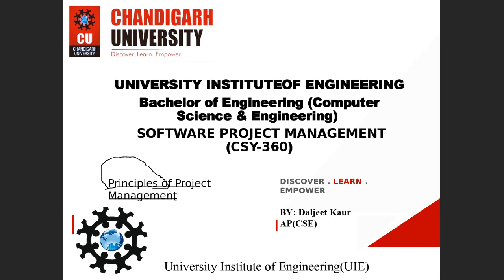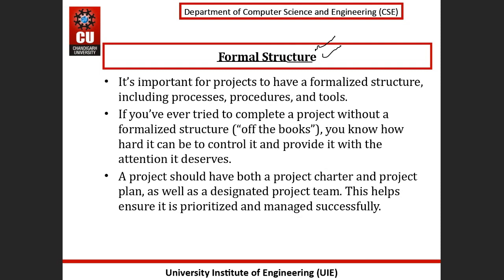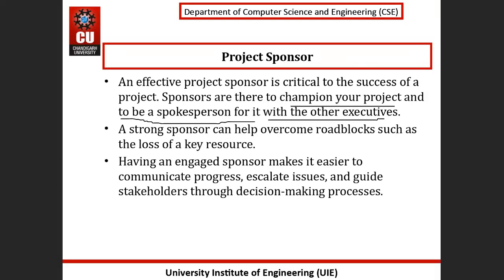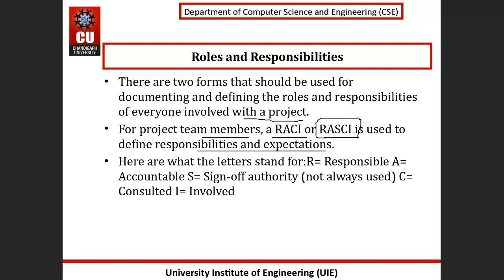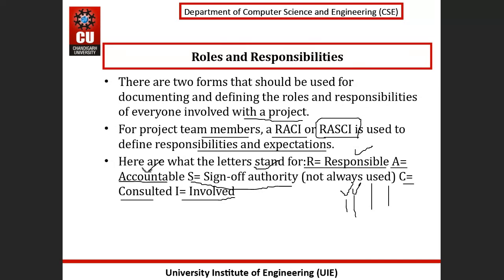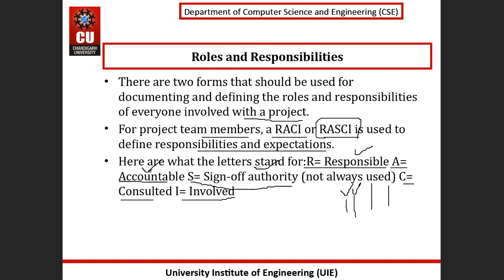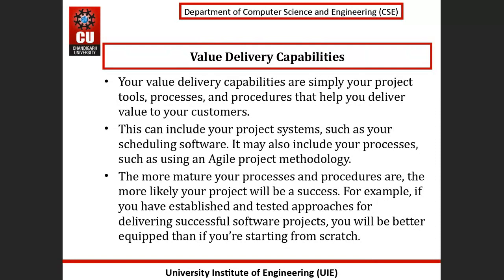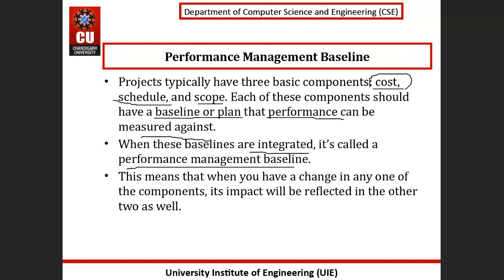Principles of Project Management